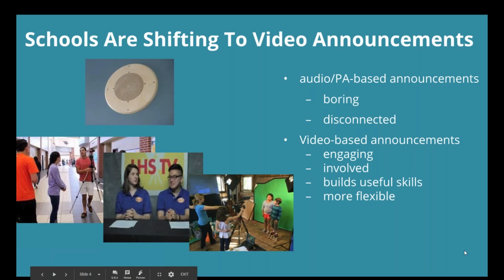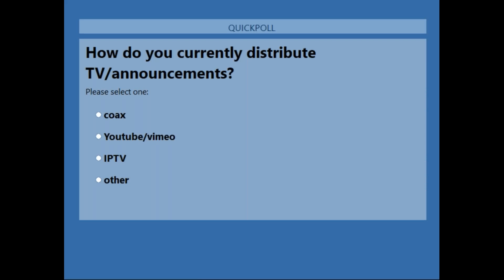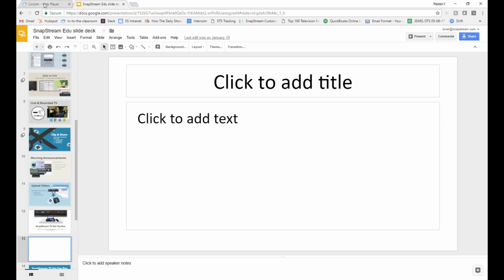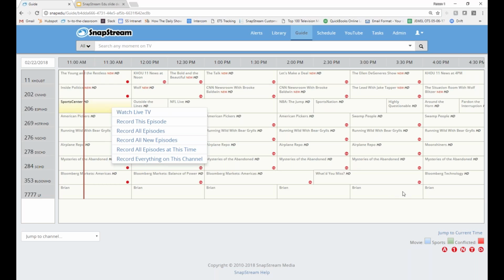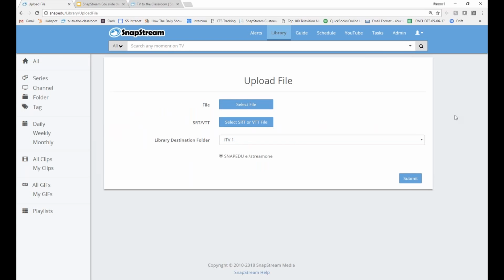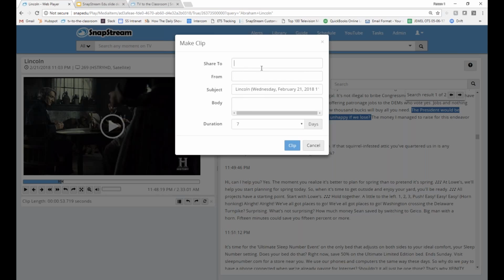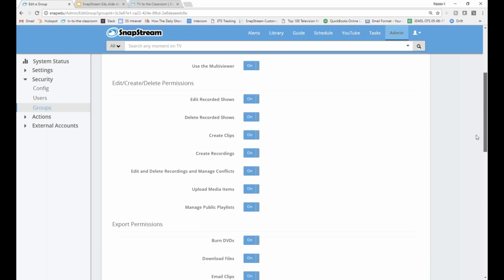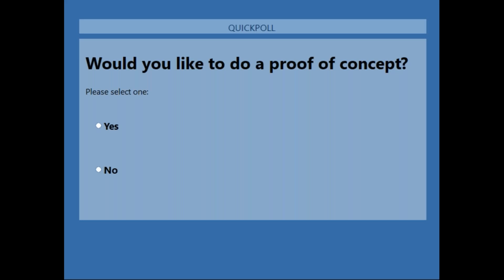Stream Morning Announcements and Broadcast TV To The Classroom (02/22)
Learn how SnapStream Edu can help K-12 schools to stream morning announcements and broadcast TV to the classroom (over the LAN)